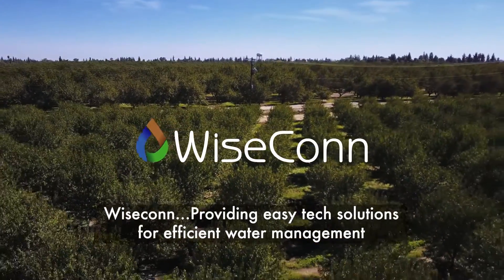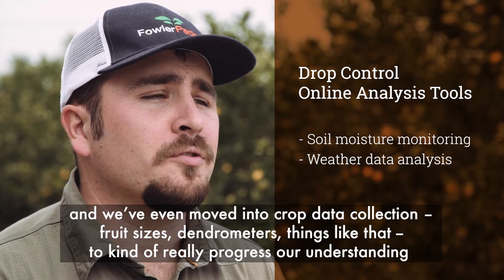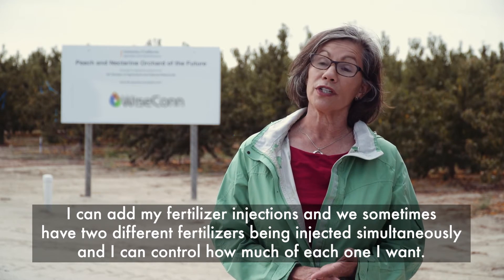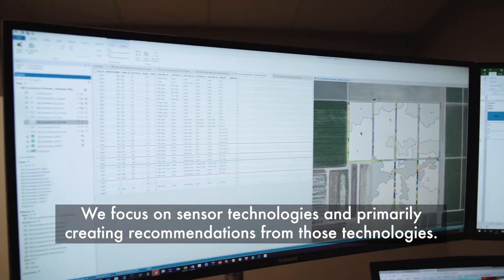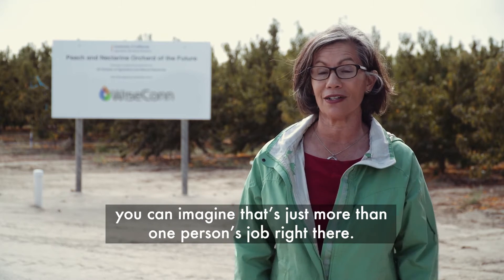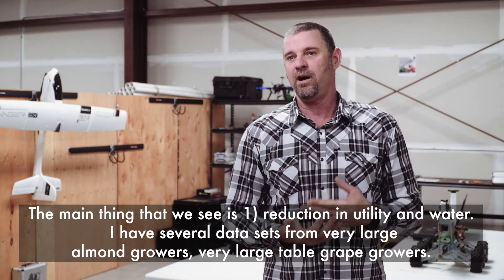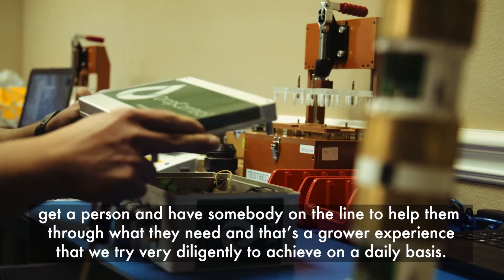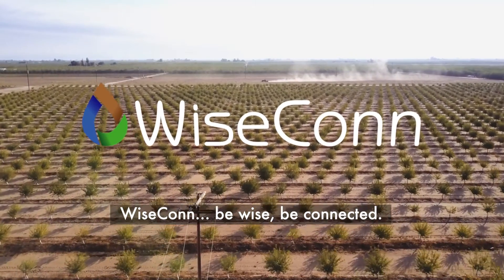WiseConn - A Fully Cloud-based Irrigation Control and Monitoring System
WiseConn's hardware and software system, DropControl, is a fully cloud-based irrigation control and monitoring system. DropControl can remotely start and stop irrigation and fertigation systems, while connecting to any sensor in the field to remotely monitor your operation, all from a mobile device.